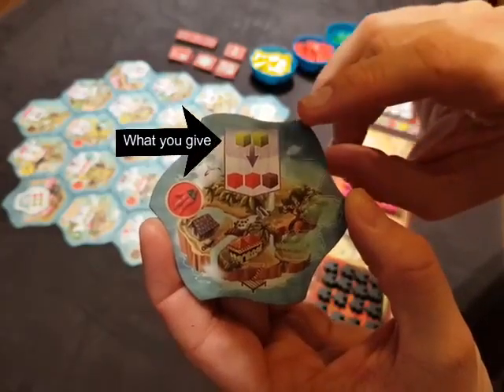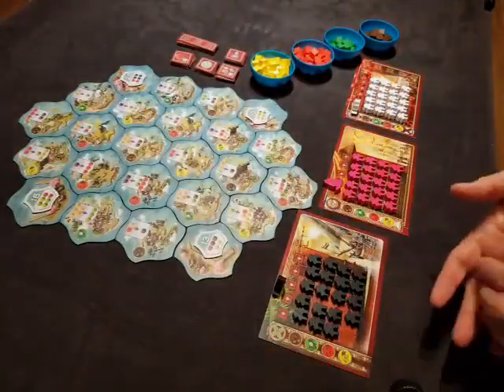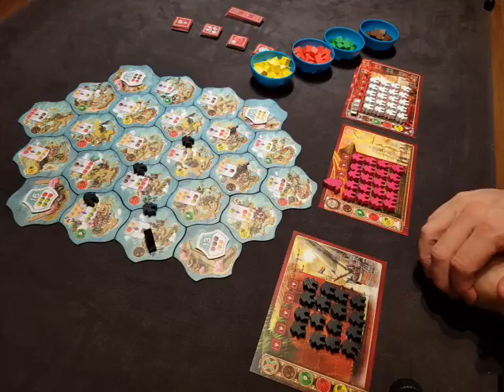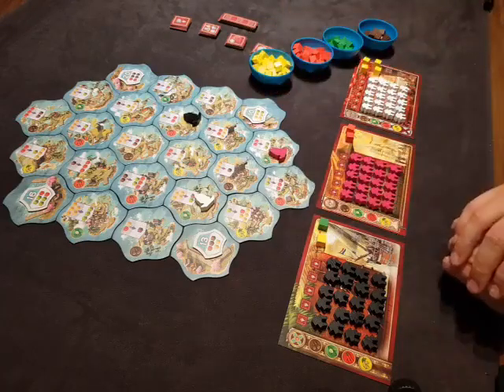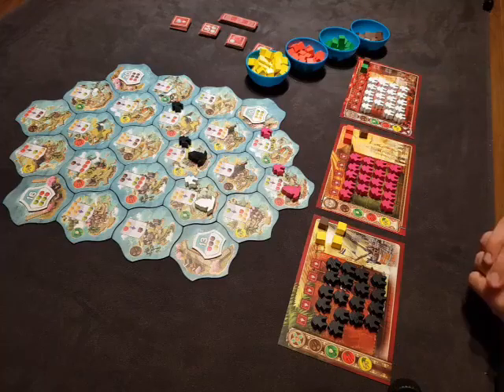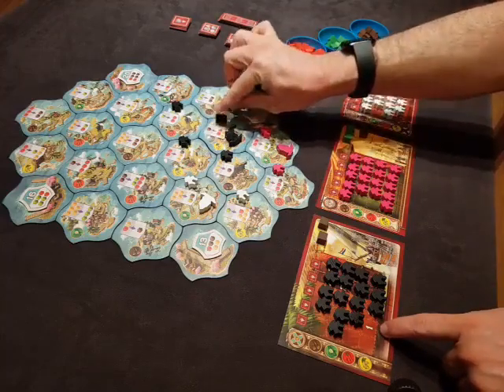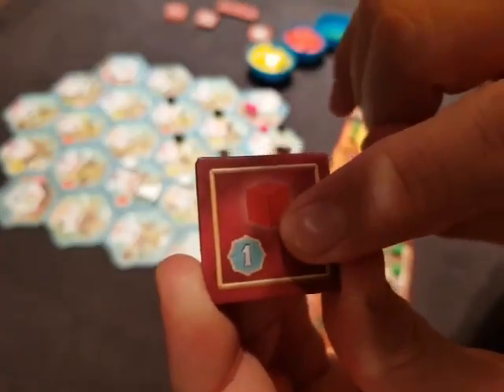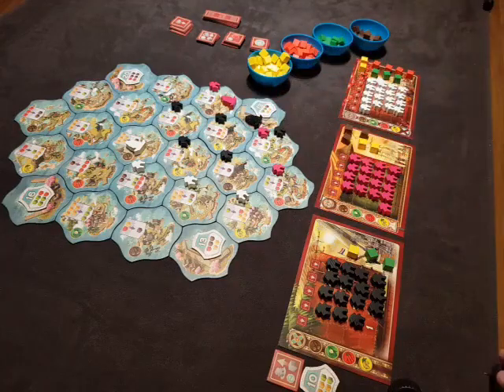[은빌리버블 How to Play Eastern Wonders / 보드게임 "센추리 동방의 바다" 하는 법 게임 설명 (영어)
보드게임 "센추리:동방의 바다" 게임 설명 (영어 버전)
by 은빌리버블 Adam 선생님

How to play Century: Eastern Wonders
In this video, Adam Teaches us about Century: Eastern Wonders, a board game by Emerson Matsuuchi, and published by Plan B games. The video introduces the components, gameplay, and scoring for the game in a way that is accessible for English as a Second/Foreign Language students.